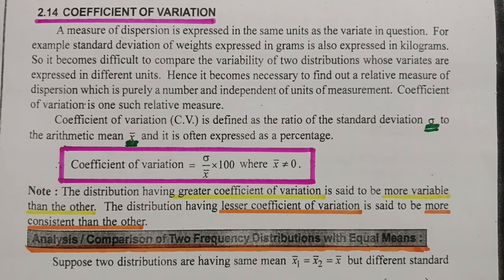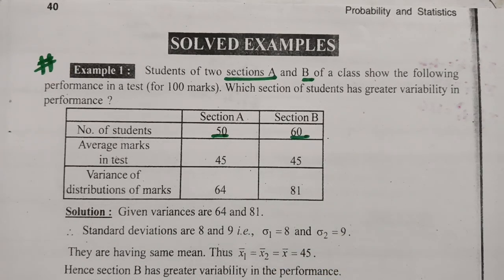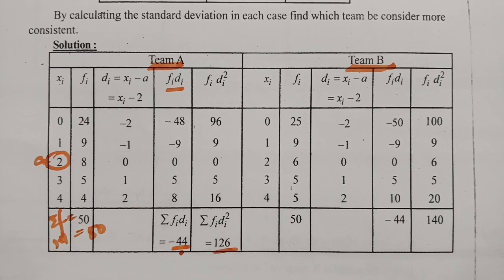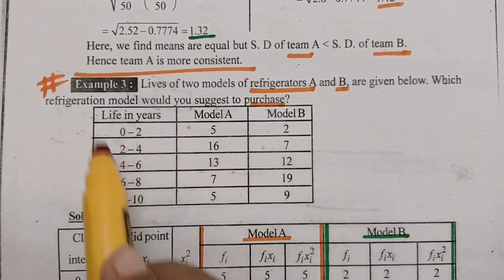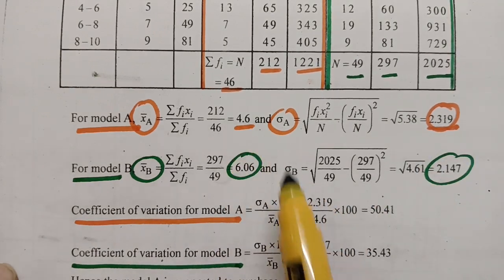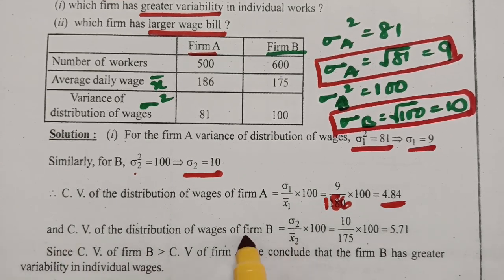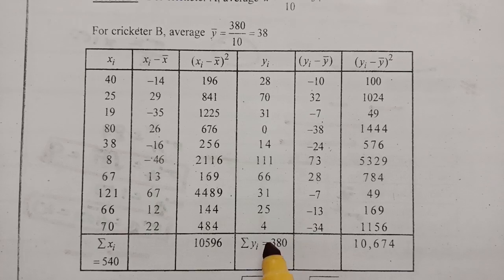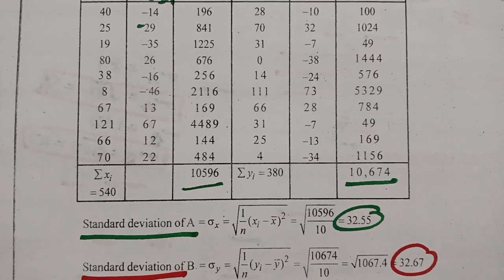Coefficient Of Variation - Measures of central Tendency and Variability- Stat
This video is helpful for all B.Sc,B.Tech students. The playlist of Measures of Central Tendency contains Introduction,Arithmetic Mean,Median,Mode,Harmonic Means,Geometric Means of grouped data,ungrouped data,discrete frequency distribution,continuous frequency distribution,Step deviation method-Problems. Standard deviation,Variance, coefficient of variance,Skewness,Types of skewness,Kurtosis, Types of Kurtosis,Problems related to skewness n Kurtosis based on moments- Review Questions